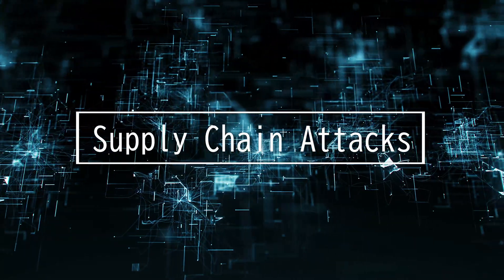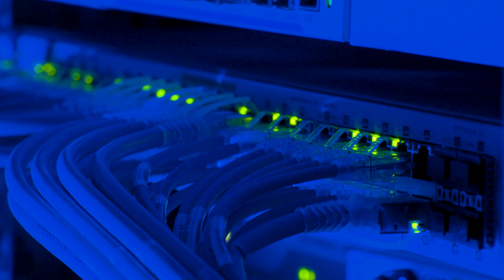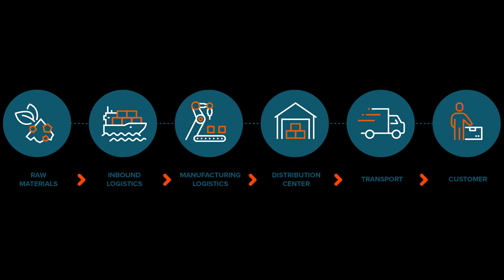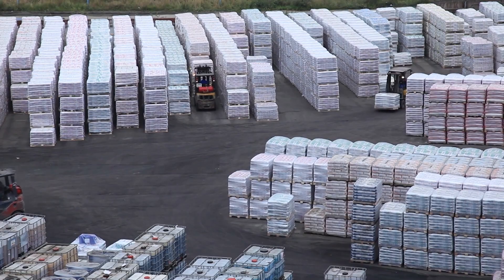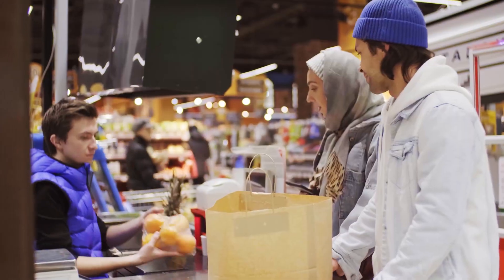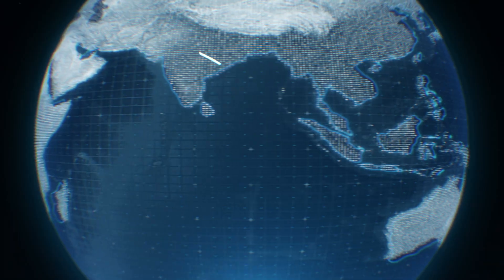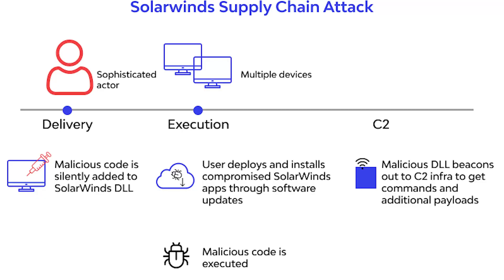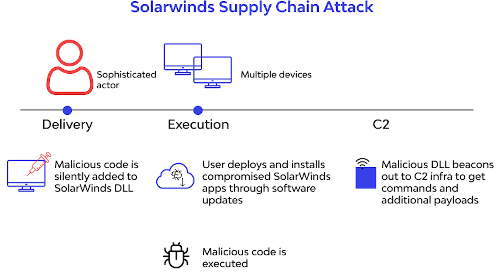Domain 1.6: Supply chain attack - CompTIA Security+ SY0 601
This video covers the following:
Supply chain attack